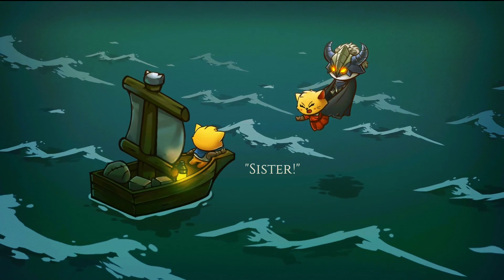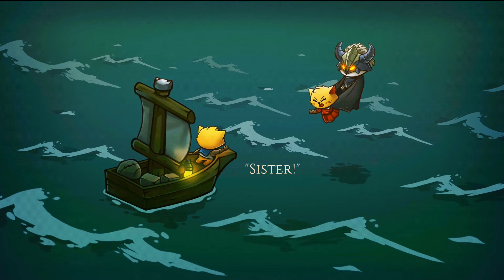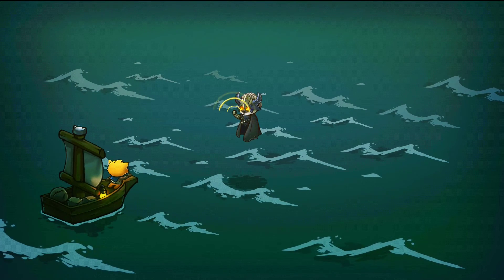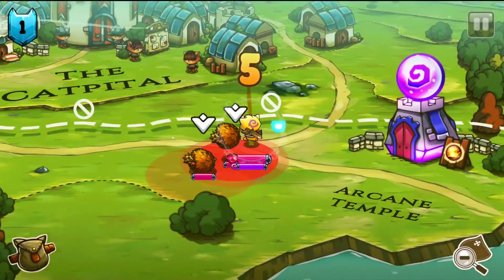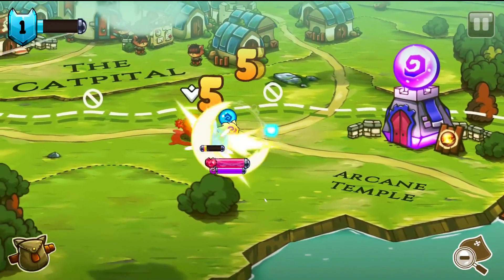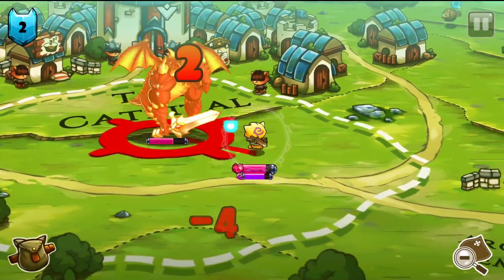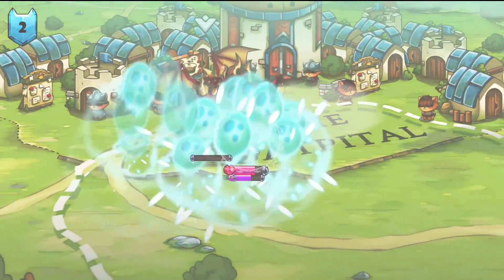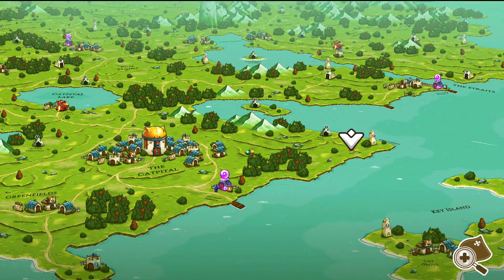Cat Quest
Cat Quest is a 2d Open World RPG by GentleBros set in the fantastic and wonderful world of cats! Play as a cat-venturer as you explore a massive continent crafted in the unique style of tapestry. Check out the video for more.